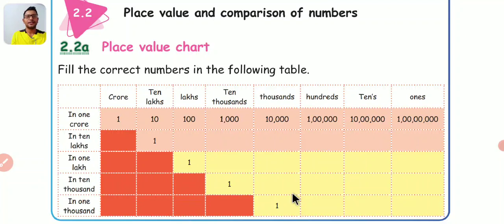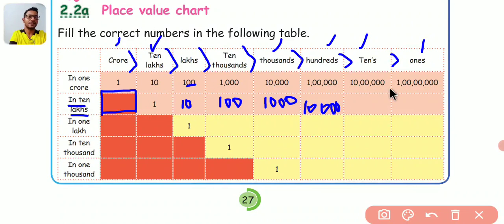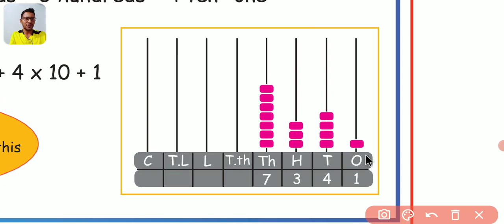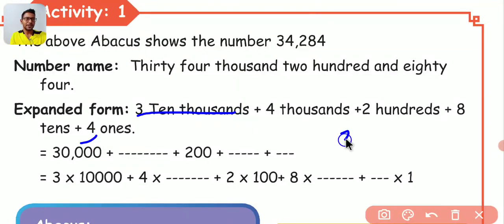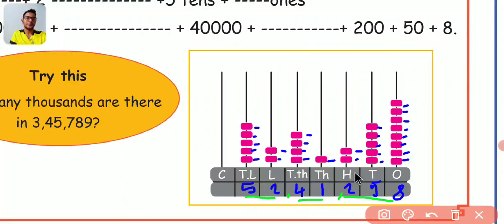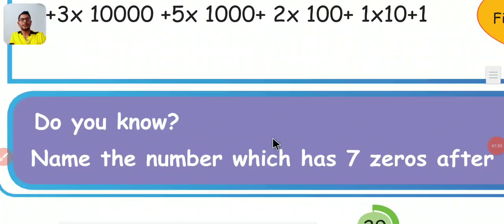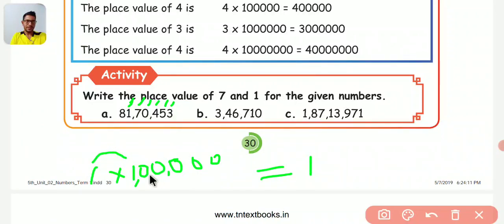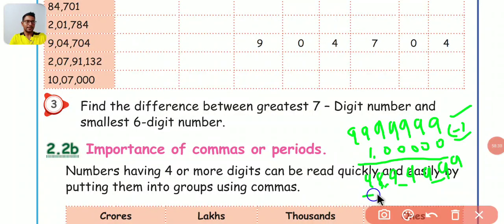5th std samacheer Maths English medium,term 1,unit 2,Numbers explanation vedio part 2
OTT